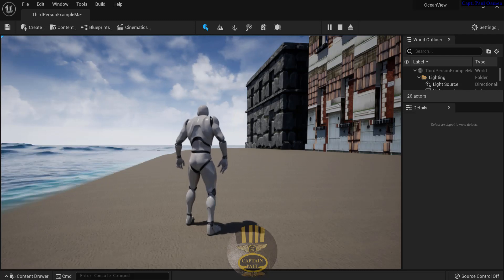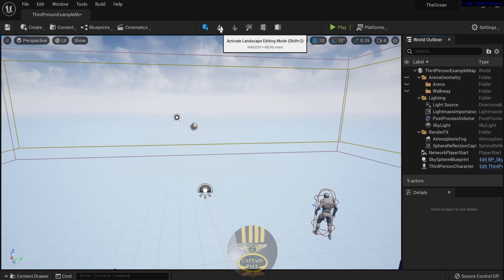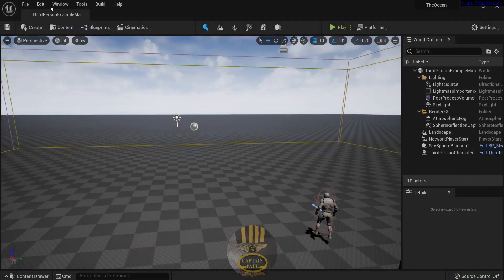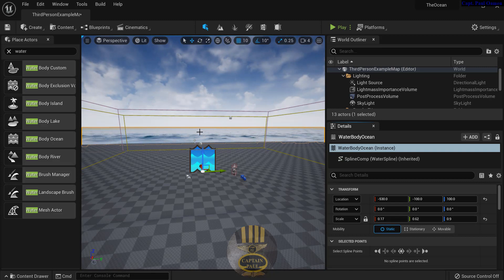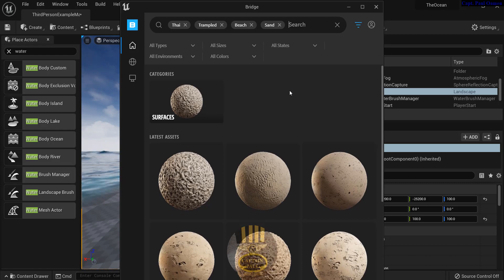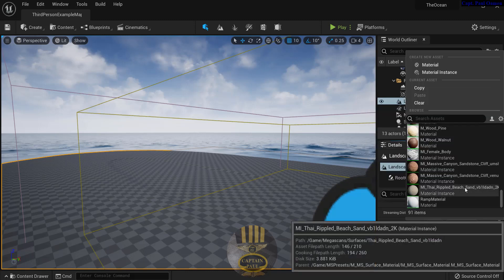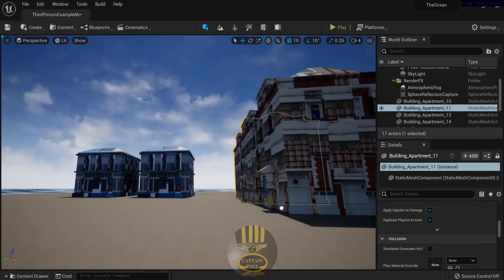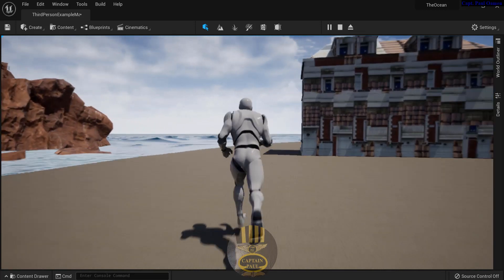Unreal Engine 5 Ocean View Tutorial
Unreal Engine 5 Ocean View Tutorial. You will learn how to create landscape, import asset and plugins.